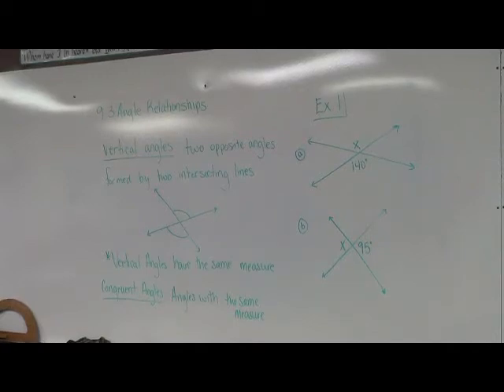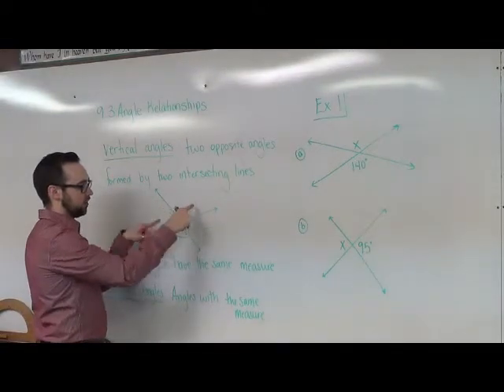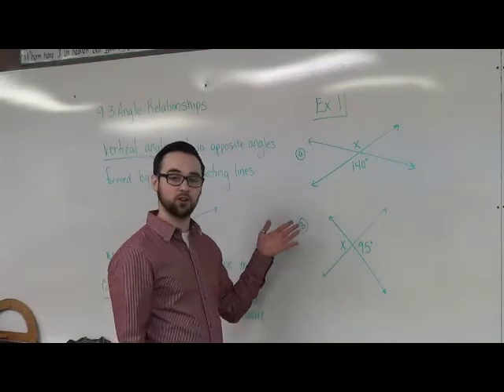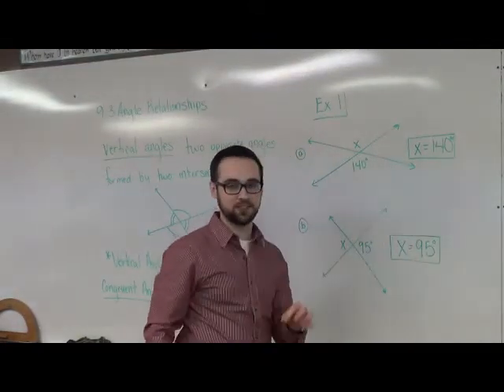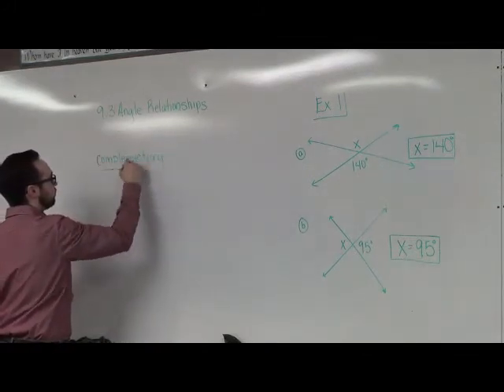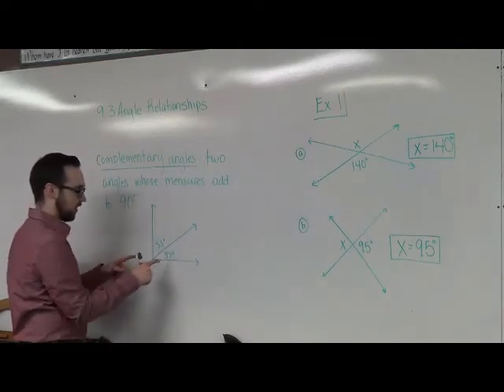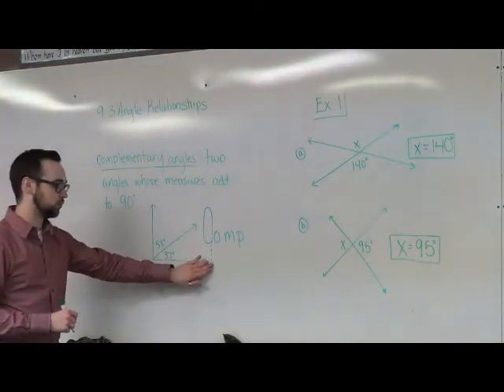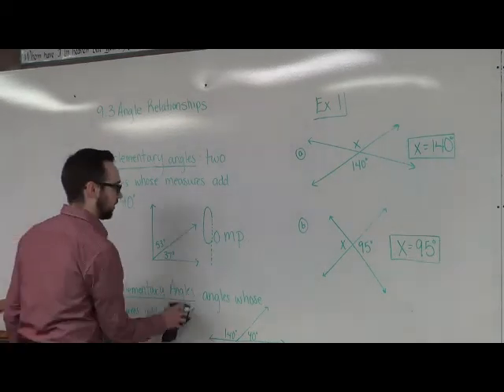Math 6 9-3